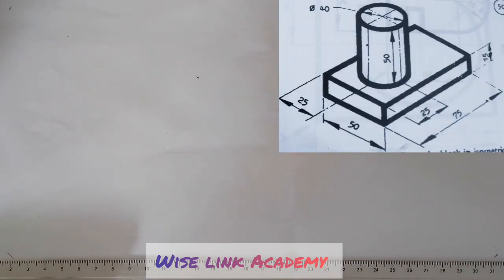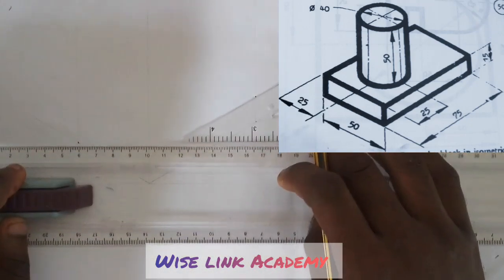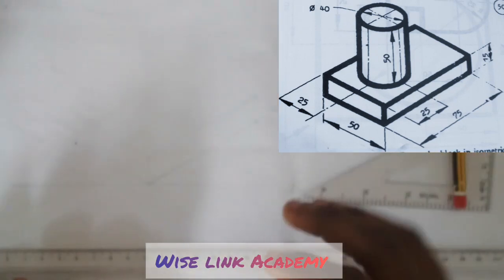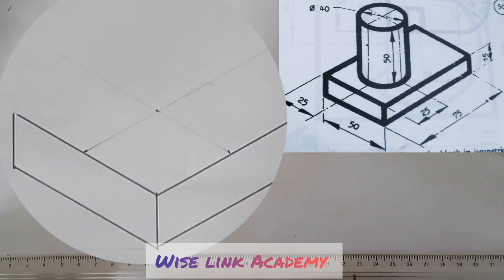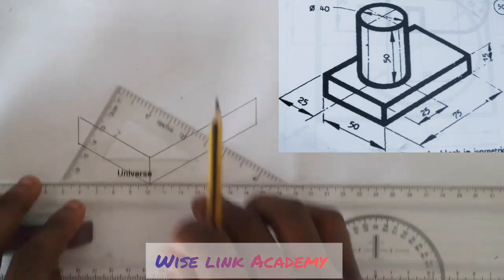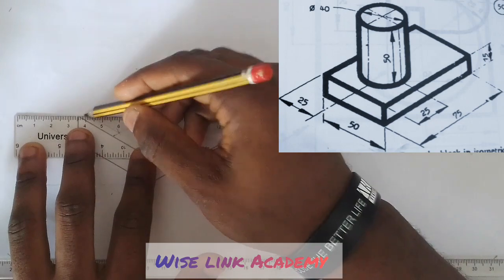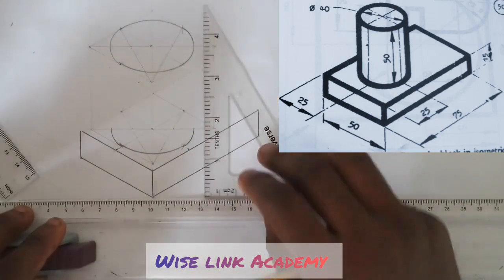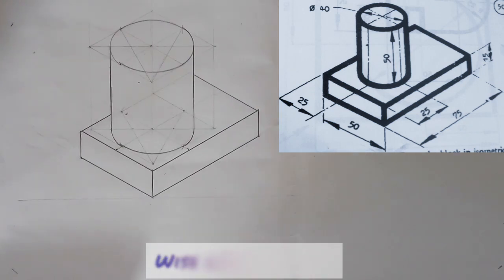Manual Isometric Drawing Guide | Draw 3D Objects Without Software (Perfect for WAEC & UK/US Drafting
Learn how to draw isometric projections manually using pencil, compass, and ruler. In this video, we solve a real isometric problem and reproduce it step-by-step using traditional drafting methods.

Ideal for students preparing for WAEC, NECO, JAMB, GCSE (UK), and High School Engineering (USA).

🎓 You’ll gain skills in:

Interpreting isometric problems

Using construction techniques without CAD

Understanding engineering graphics manually